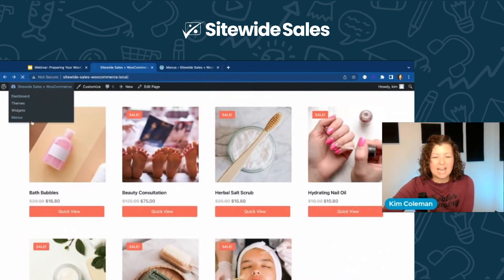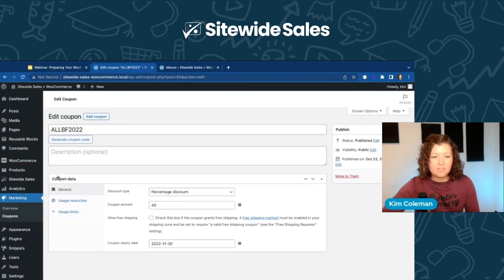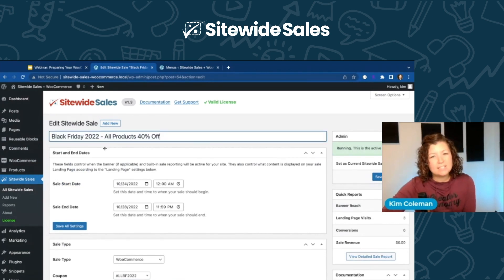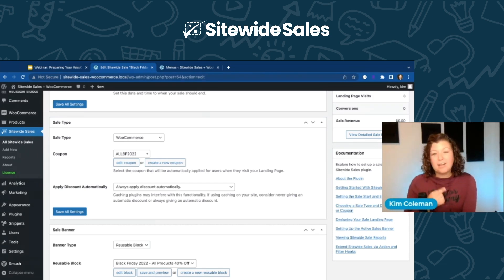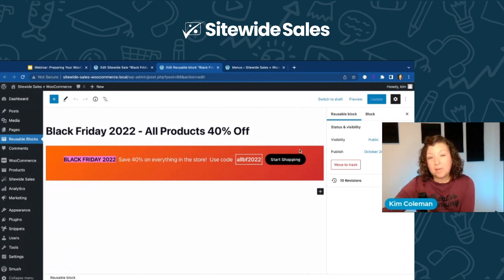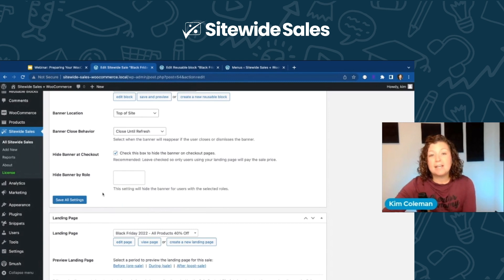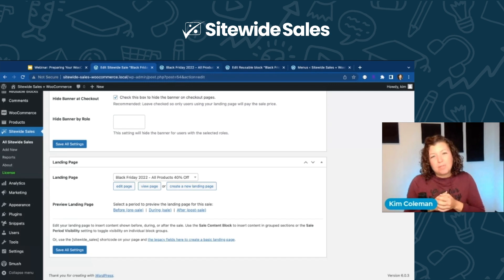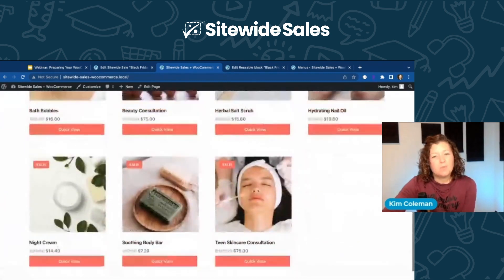How to Create a WooCommerce Black Friday Sale - Three Ways Using the Sitewide Sales WordPress Plugin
In this tutorial, we cover how to create three unique Black Friday sales in WooCommerce for popular sale setups including:
- A category-specific discount that is hidden on a landing page for direct sales.
- A single product landing page and special discount for Black Friday only.

Each sale is automatically enabled on the sale start and end date - without you having to stay up all night to turn the sale on or off.

We'll be publishing a companion blog post with each sale's settings details, reusable banner block code and landing page design that you can drop right into the WordPress block editor (Gutenberg) and customize for your site.

Sitewide Sales (SWS) allows you to set up sales landing page similar to those seen on Black Friday, Cyber Monday, and other Flash Sales. SWS is a WordPress plugin that supports WooCommerce, Easy Digital Downloads, and Paid Memberships Pro.

Sitewide Sales was made by Stranger Studios. The team behind the popular WordPress membership plugin Paid Memberships Pro and Memberlite theme.